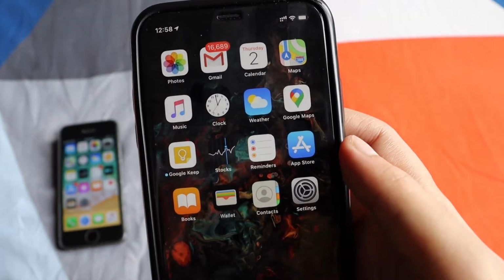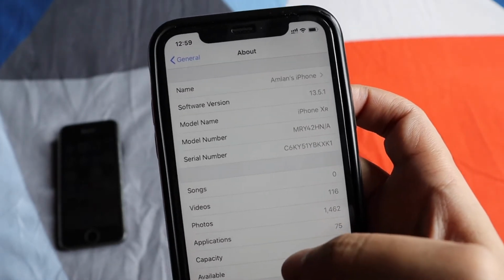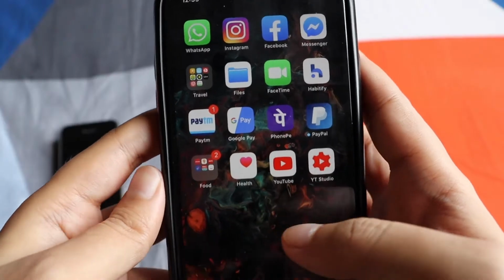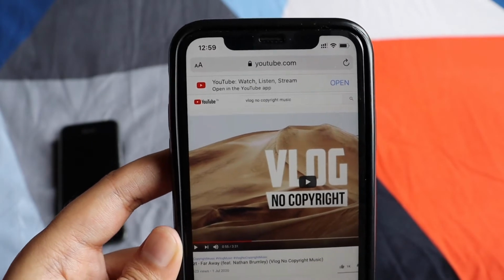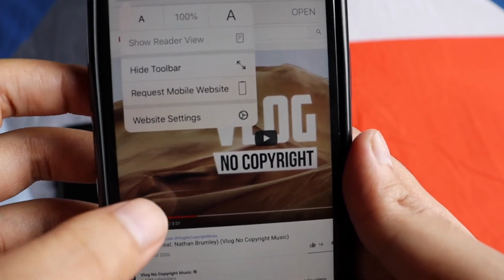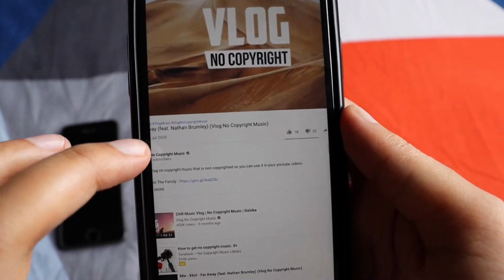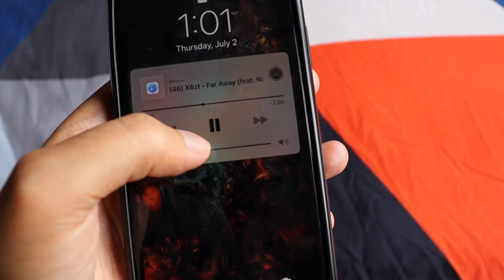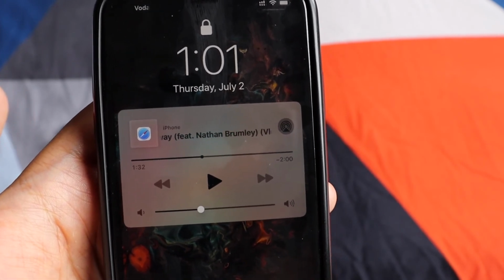How to Play YouTube in the Background on iPhone !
In this video I have shown how you can play YoTube videos in the background. In ios 14 picture in picture mode is coming soon, but till then if you are on ios 13 you can use this trick to play YouTube Videos in the Background. Watch this video till the end, to know how to use this trick.
If you like the content don't forget to give us a thumbs up and Subscribe to the channel, as it motivates me a lot, to make more videos for you guys. :-)

Song: X6zt - Far Away (feat. Nathan Brumley)